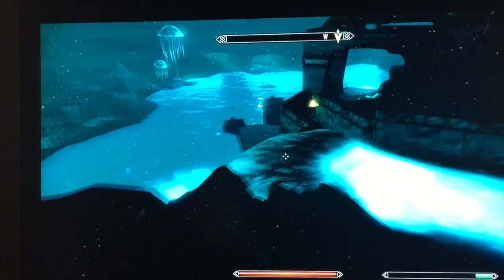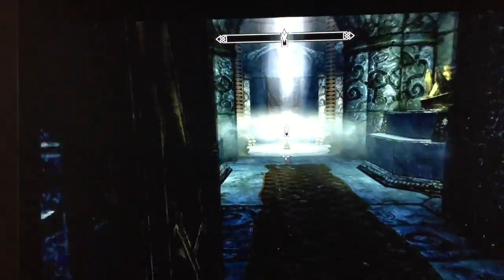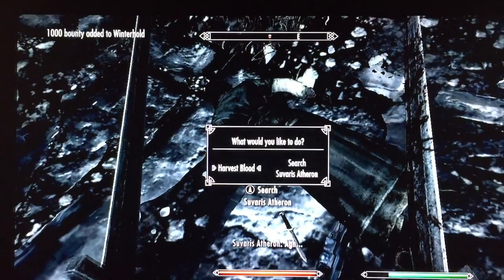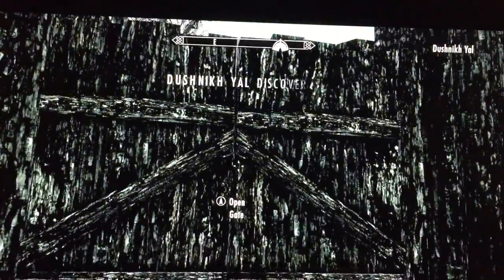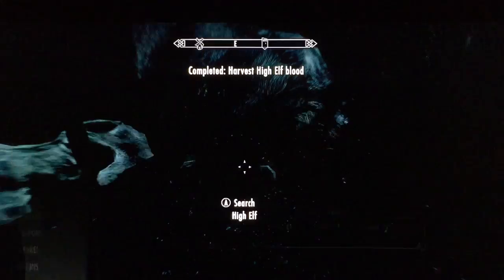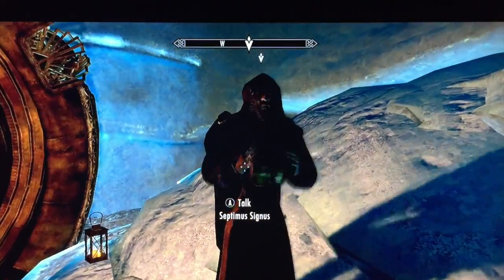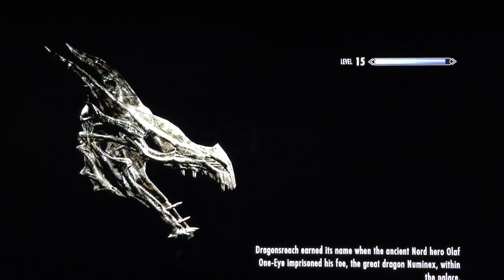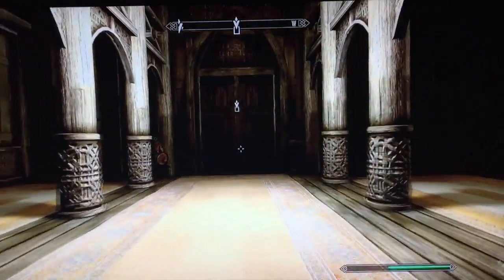Skyrim Cheat God Mode Part 2 - Xbox 360